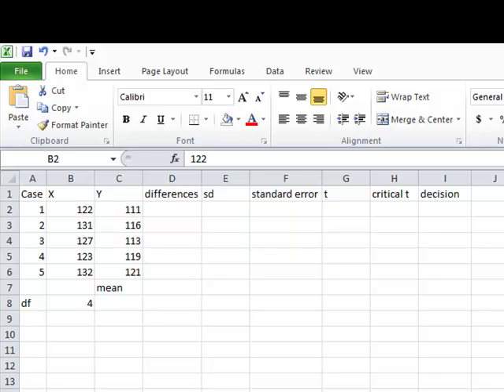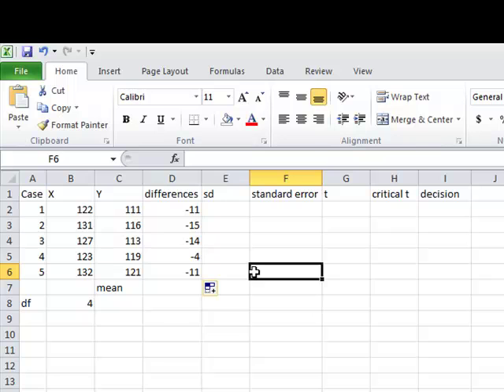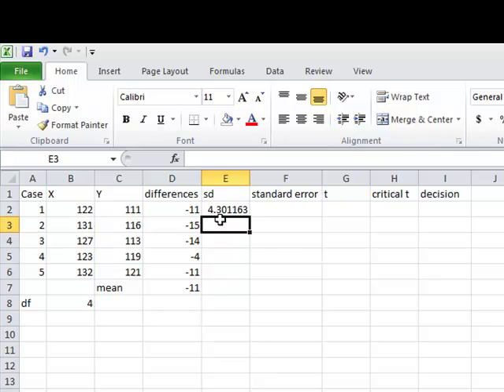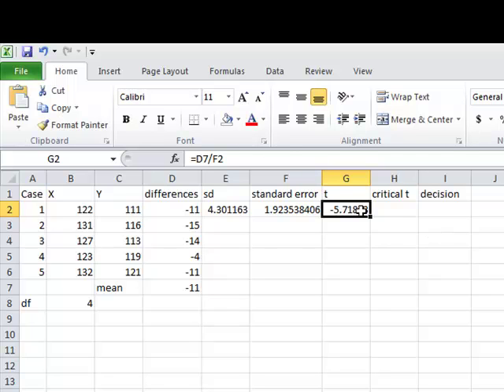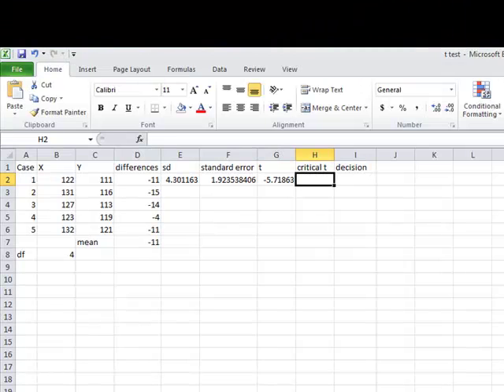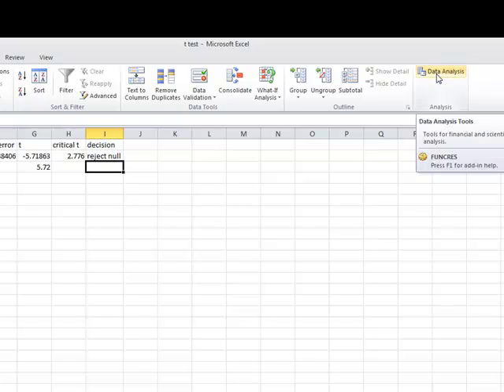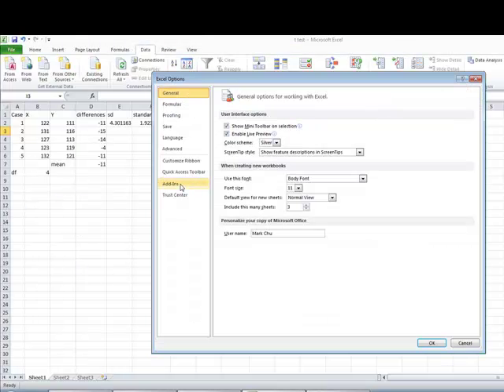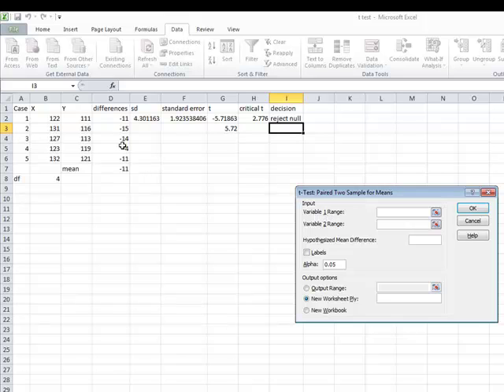Paired t test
Note: because students can follow the steps to complete the calculations, captions in my opinion isn't critical, therefore the captions are not corrected.